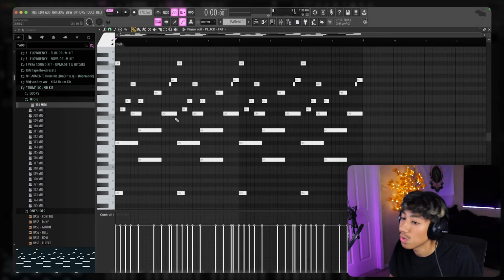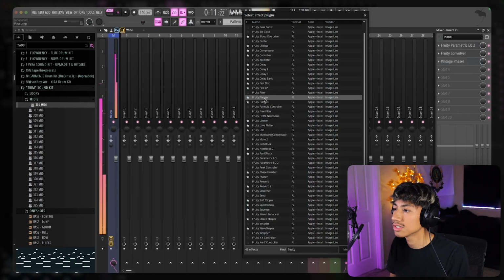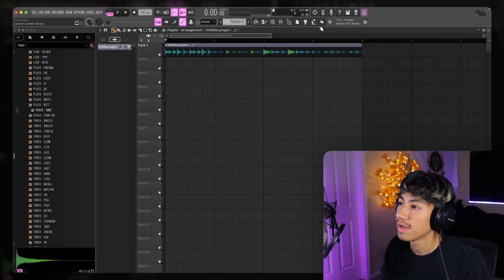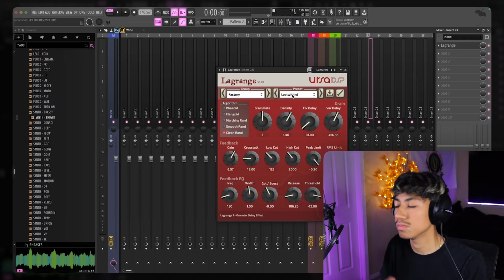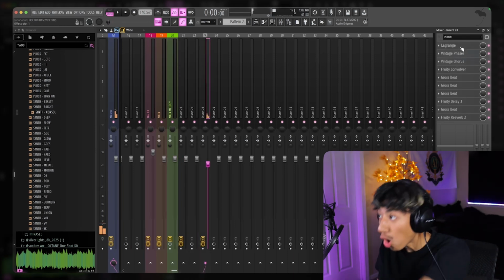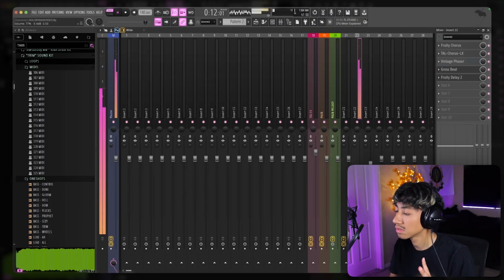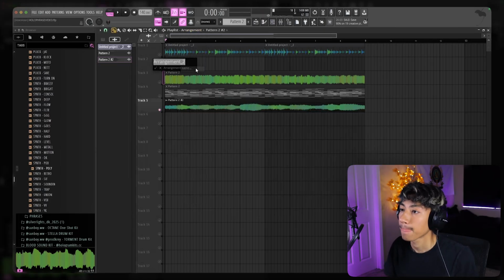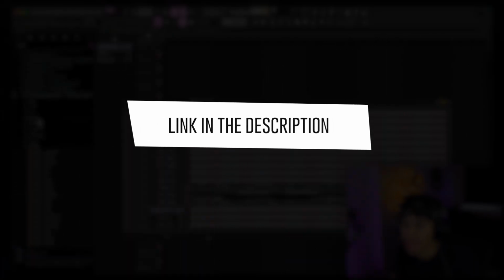How To Make PHRASES Using STOCK VST's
(CHECK YOUR EMAIL AFTER)